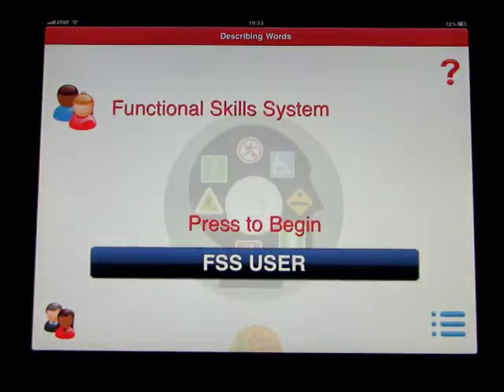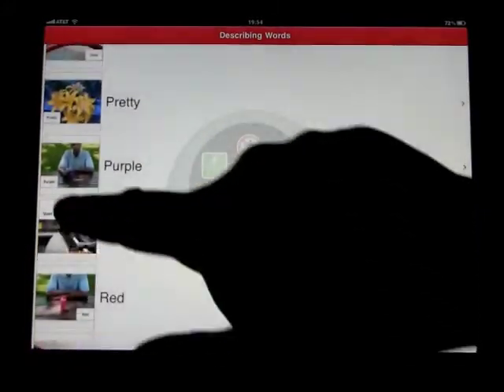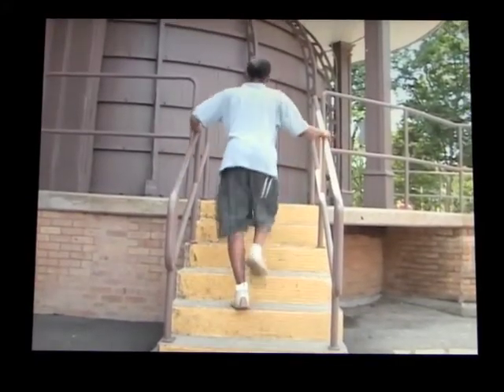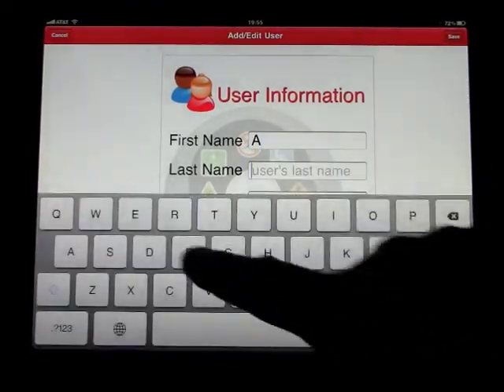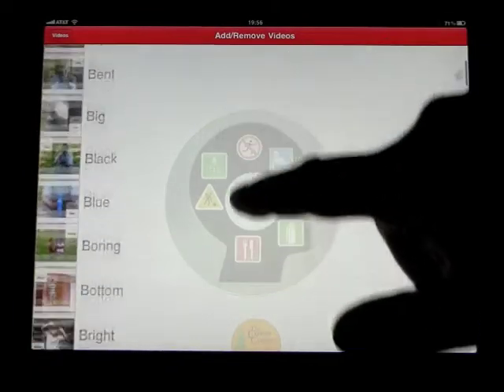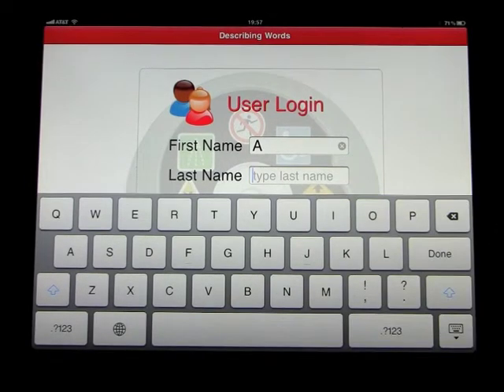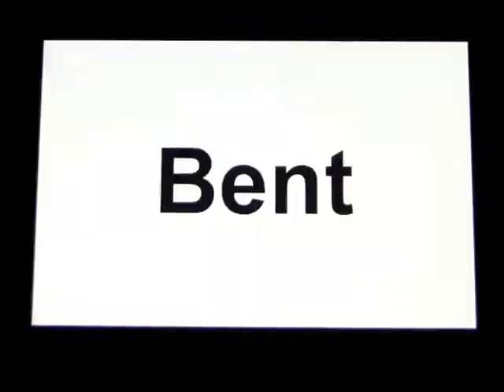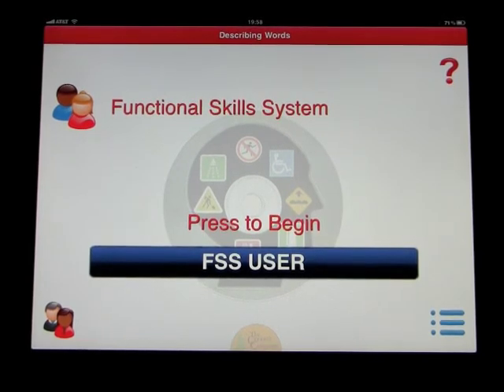Functional Skills System: Describing Words HD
The Describing Words HD application is designed to teach and reinforce common words critical for independent living and is optimized for the iPad. It provides easy-to-understand information taht allows users to become more capable of functioning independently at work, at home, and in the community.*Contains 80 videos *Password-protected administration section *Make assignments for each user based on individual needs *Lock the device to a particular user for ease of use *Narrated with human-quality audio, NOT text-to-speechThe Describing Words HD application is a complement to our Functional Skills System software. Each application contains all the digital videos contained in their software counterparts. Describing Words is part of a series of applications that focus on functional life, literacy, math, social and work skills for both the iPod/iPhone and iPad.